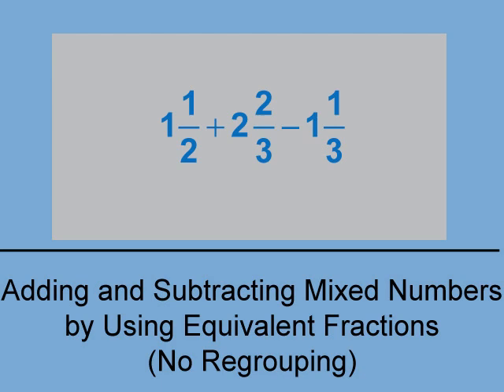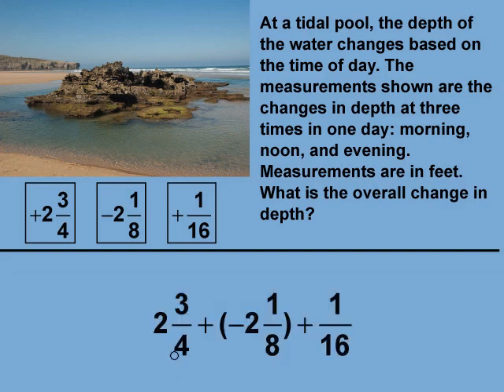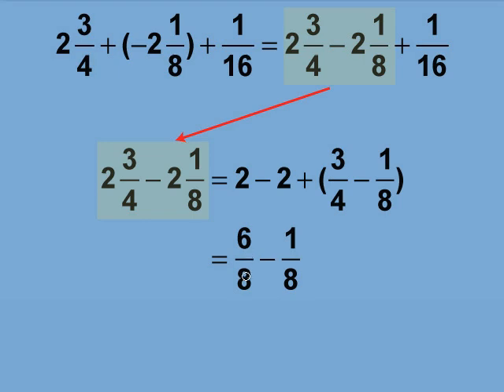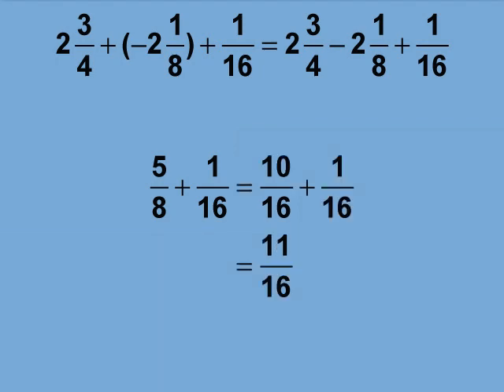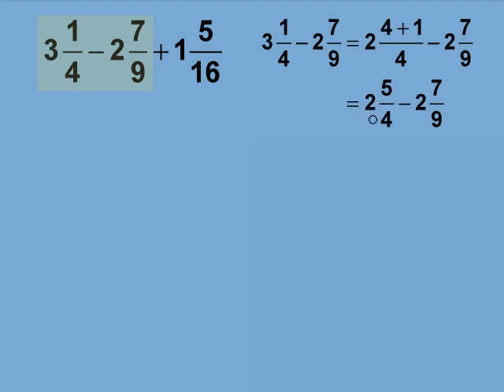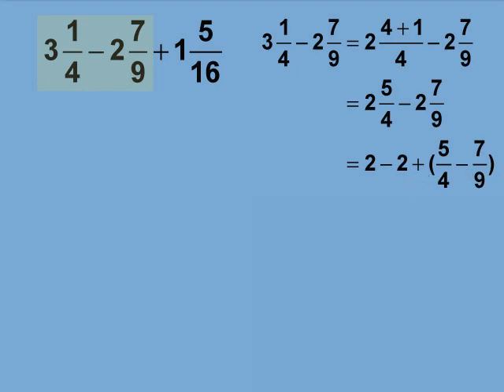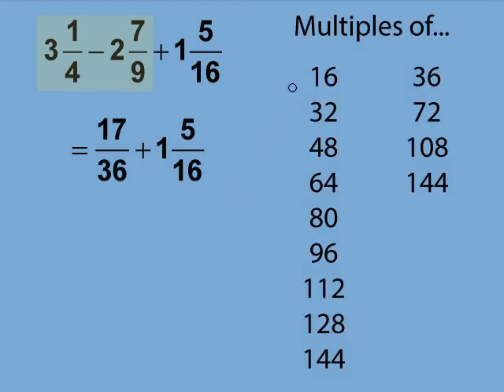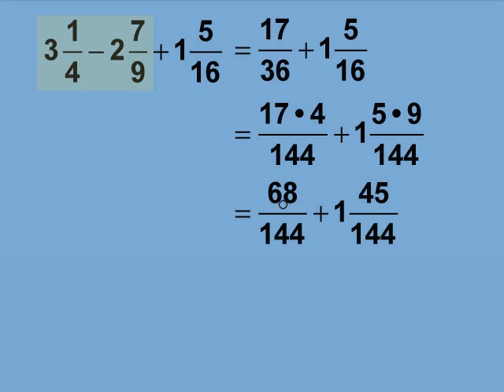Math Video Tutorial: Fractions: Video 9